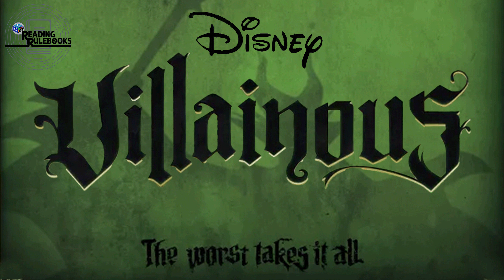S1E15: Reading Rulebooks - Villainous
- Follow MCG for More Content --
Reading Rulebooks is a podcast dedicated to reading through rulebooks and teaching games! In this podcast I directly read the rulebook as well as discuss the game and try to clear up potential areas of confusion.

This week we are going to cover the rules for Disney Villainous. Disney Villainous is a game designed Prospero Hall. The game is published by Ravensburger and Wonder Forge. There are no expansions for this game, but it does integrate with the following games:

• Villainous: Bigger and Badder (2022) – includes Syndrome, Lotso, and Madam Mim
• Villainous: Despicable Plots (2021) – includes Lady Tremaine, the Horned King, and Gaston
• Villainous: Perfectly Wretched (2020) – includes Cruella de Vil, Mother Gothel, and Pete
• Villainous: Evil Comes Prepared (2019) – includes Scar, Yzma, and Ratigan
• Villainous: Wicked to the Core (2019) – includes the Evil Queen, Hades, and Dr. Facilier

Chapters:
00:00 Introduction & Components
01:15 Setup
02:21 Game Overview
04:15 On Your Turn
05:33 Types of Actions
09:13 Types of Cards
13:51 Reference
15:56 Frequently Asked Questions
18:21 MCG Thoughts